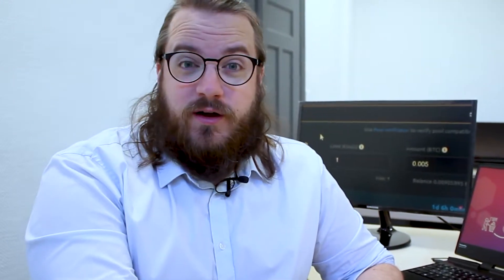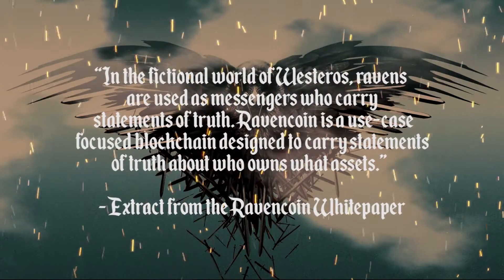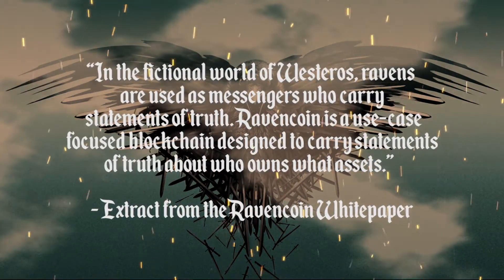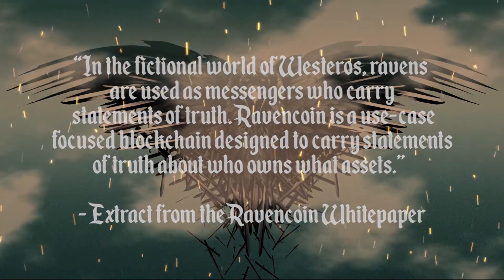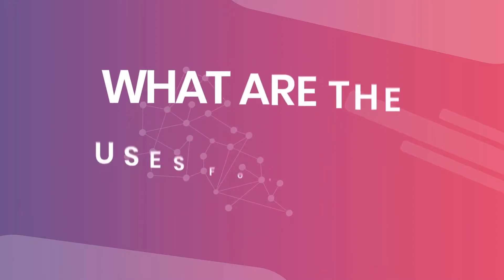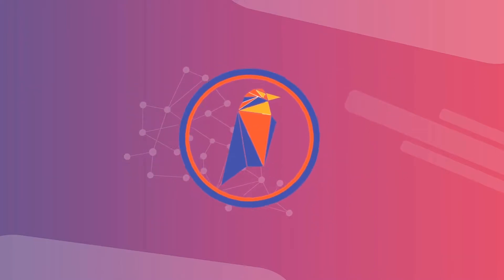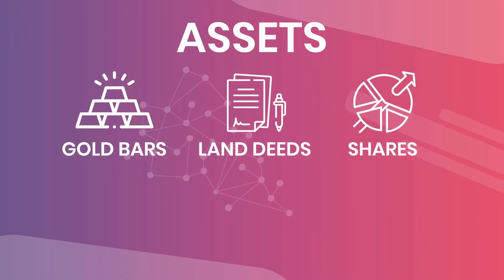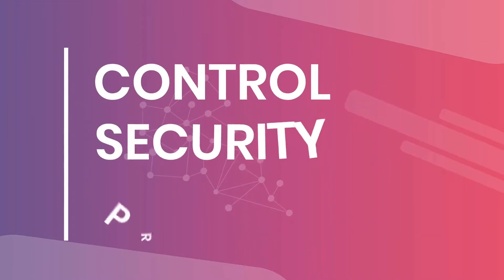MINING RAVENCOIN ON CRUXPOOL?! (w/ French subs)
Ravencoin is launching on Cruxpool and is available to mine! Dive into the Raven project with this tutorial and understand how physical assets can be linked to virtual tokens on the Raven blockchain.

In this video:
00:00 Introduction
00:29 What is Ravencoin?
00:54 What is an asset?
01:34 Additional Ravencoin uses
01:57 Concrete example
03:26 Conclusion

We are Cruxpool, a french mining pool. Easy to use and profitable for everyone.